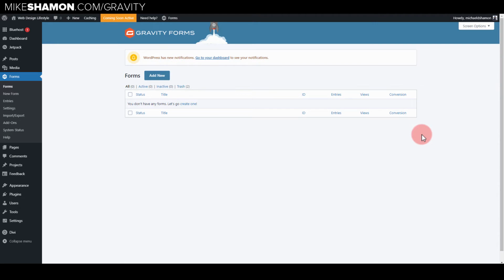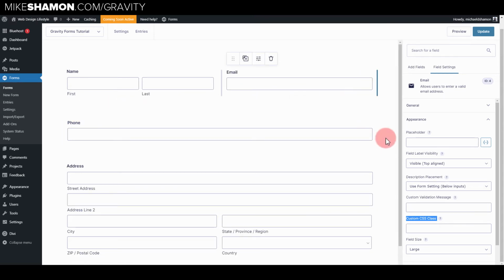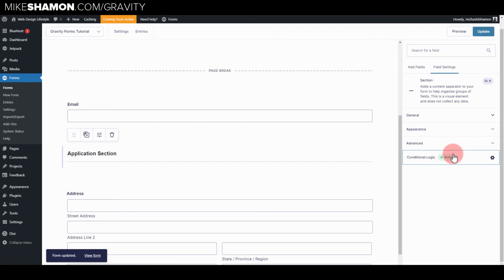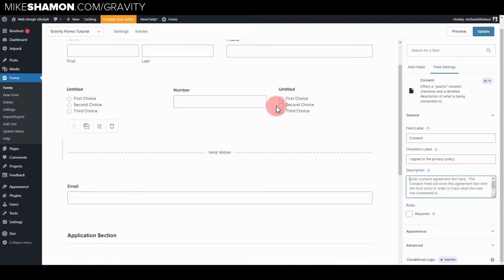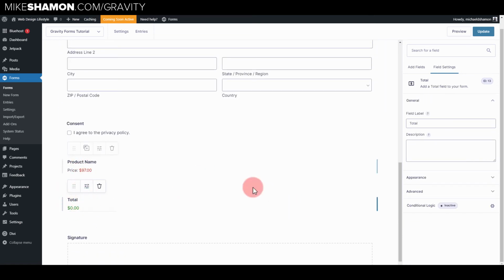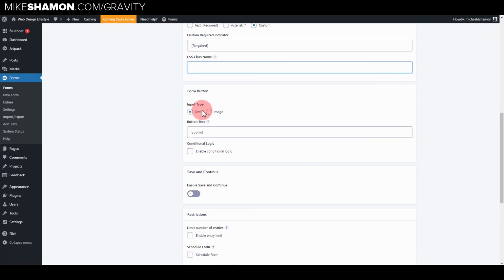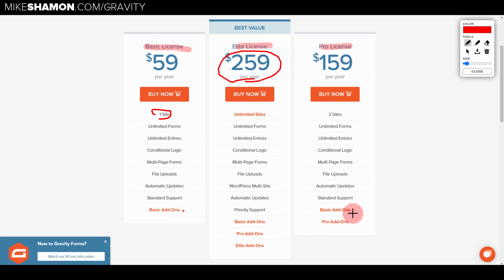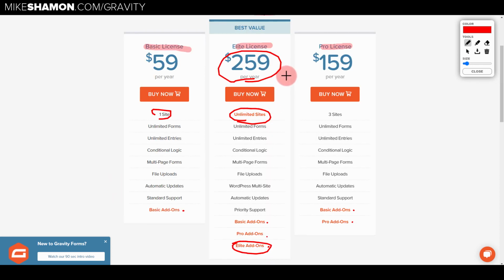Gravity Forms Tutorial Updated for New 2.5 Version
The new 2.5 Version of Gravity Forms has been released and I walkthrough how to use it and some of the different things that you are able to do with Gravity Forms.

Gravity Forms is my favorite Form Plugin for WordPress. It has many different third party integrations that make it a versatile WordPress form plugin.

Some of the best features include the signature form option and of course the payment processing integrations with PayPal, Stripe, Square and Authorize.net

This allows you to sell your own products or collect payments on your website. I personally use the stripe gravity forms plugin on my website to collect payments.

In the new 2.5 updated version of gravity forms they make the backend user interface completely different and more user friendly. The drag and drop area has been revamped as well as a few other items.

All the major Gravity Forms components are still there and the forms still work as intended. They also updated features with accessibility in mind. There are documents on there website that have the complete details and what it covers.

With Gravity Forms there are a number of different form fields that you have to work with. The basic form fields include Name, Website, Email, Phone, Address. You can also use the radio buttons and check boxes for more complex forms.

Conditional logic is one of the reasons I use Gravity forms myself. The conditional logic field allows you to have "if then" sections on your form.

The options and types of forms you can create with gravity is endless. Application forms are popular and something I like to do with them is add the signature integration on at the end of the form.

Once the user submits your form you want to make sure they are going somewhere you want them to be directed. It could be a different page or URL, but make sure you set this up before making you new form live.

If you want more information about Gravity Forms, check out there website below...